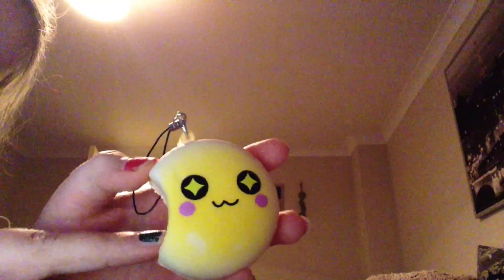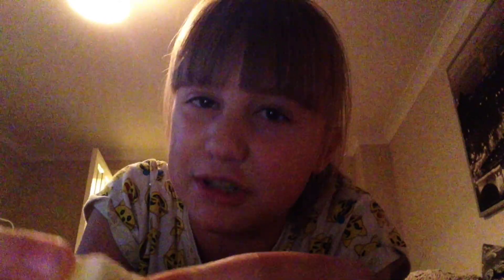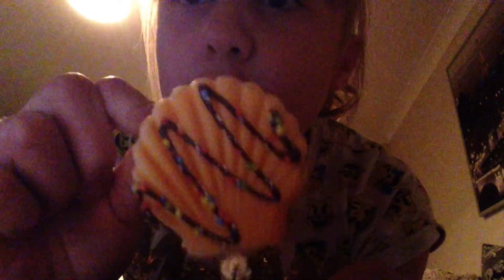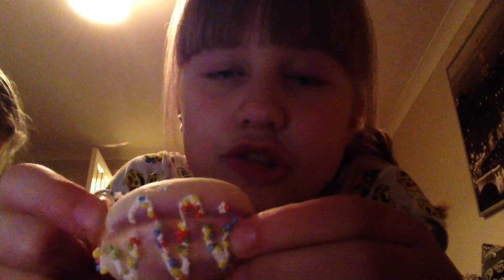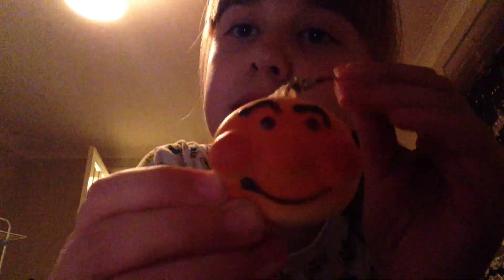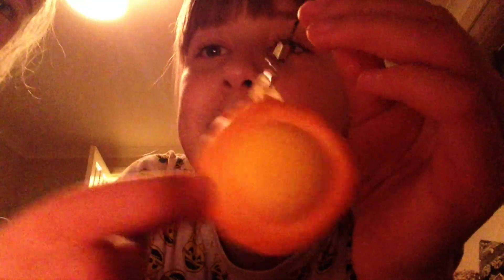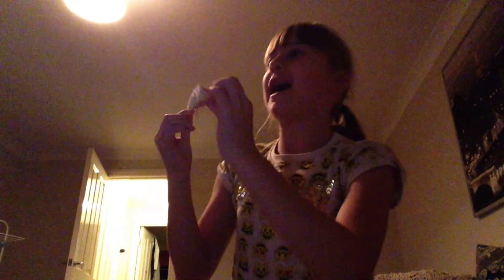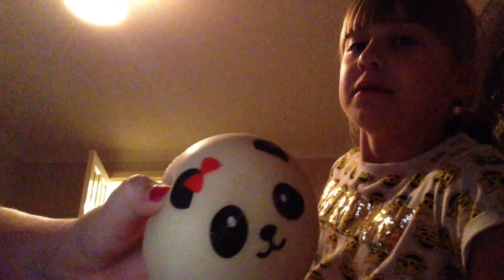My 1st squishy video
Banggood.com
Creamiicandy
Silly squishies